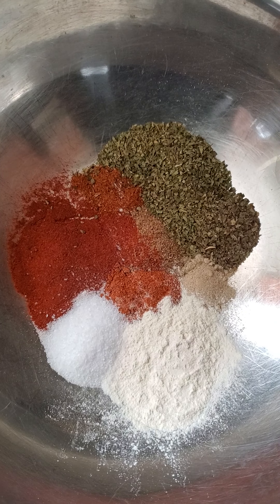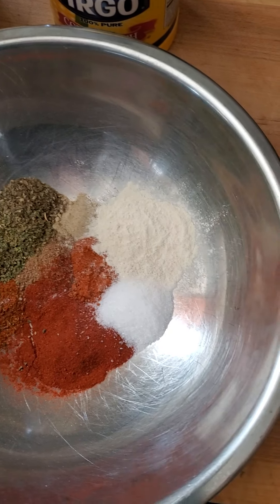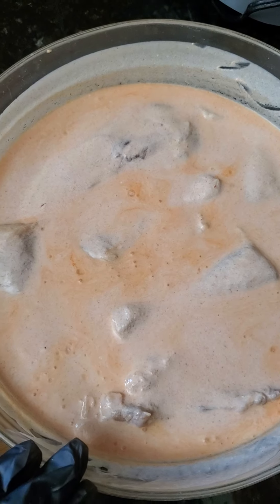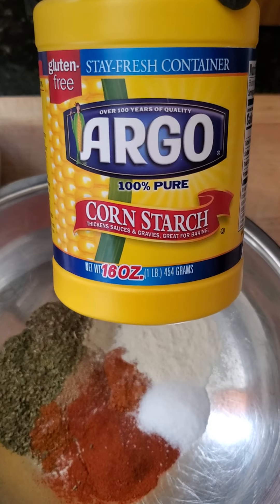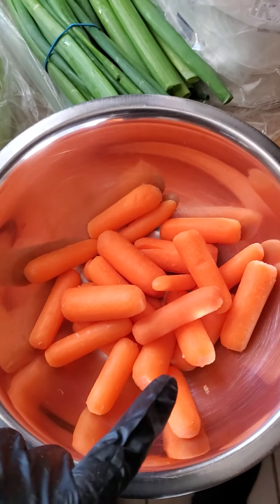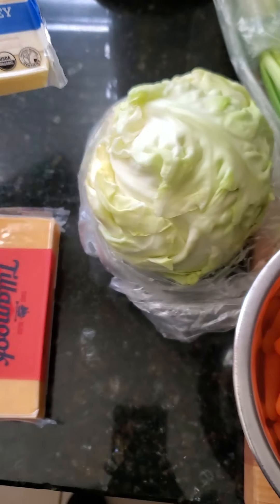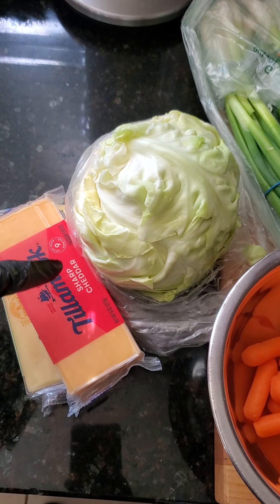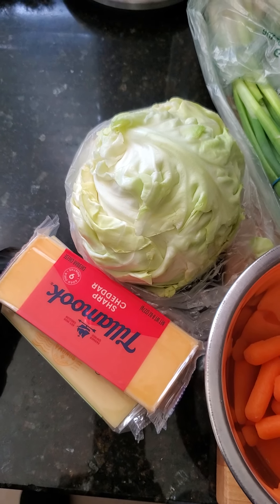Crispy Fried Chicken Mac and Cheese and Coleslaw